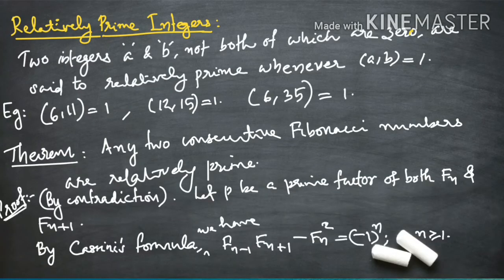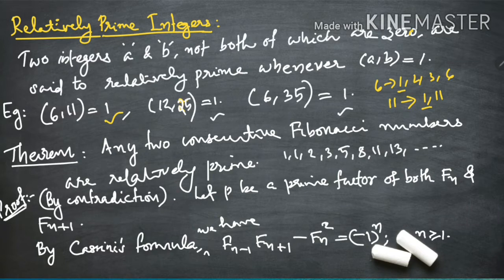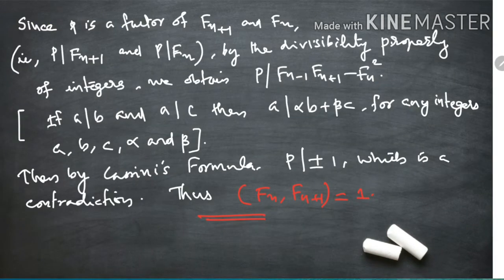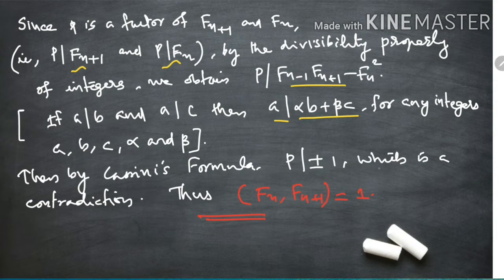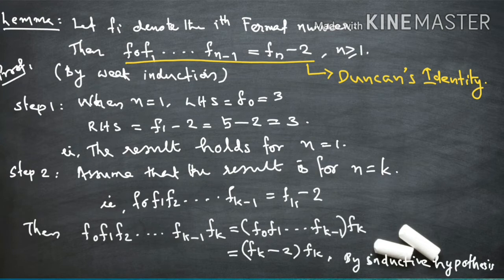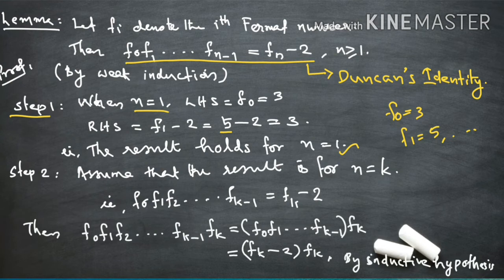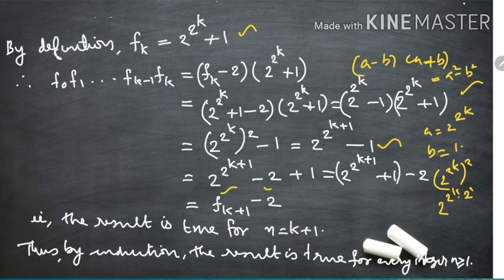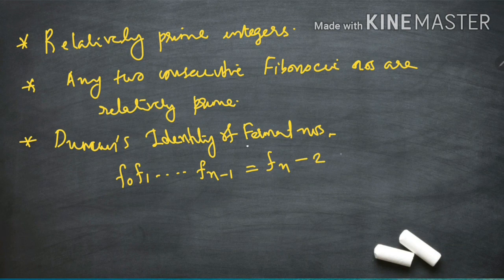Relatively Prime Integers and Duncan's Identity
Sec 3.1- Greatest  Common  Divisor